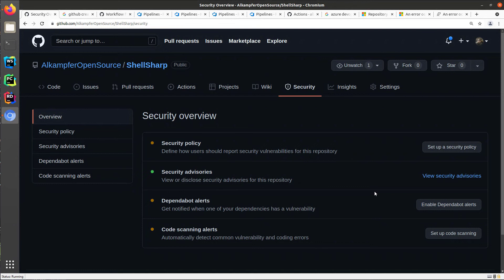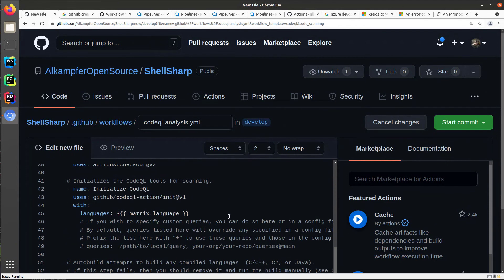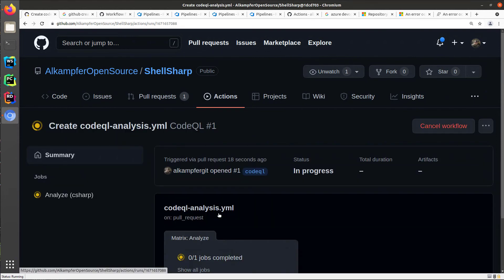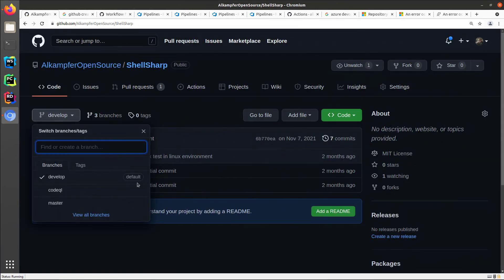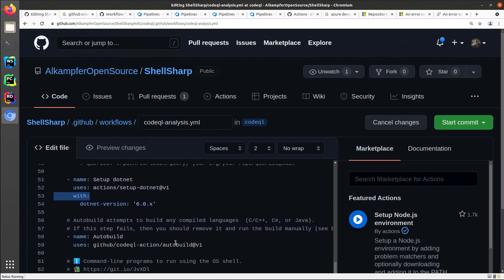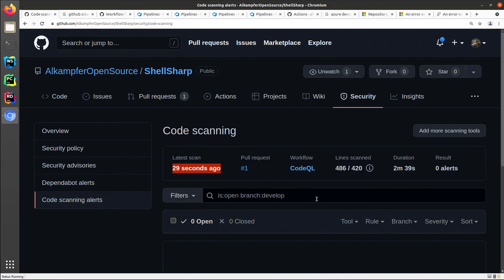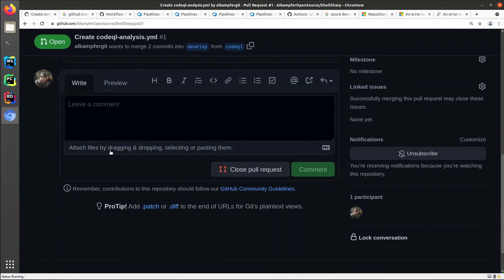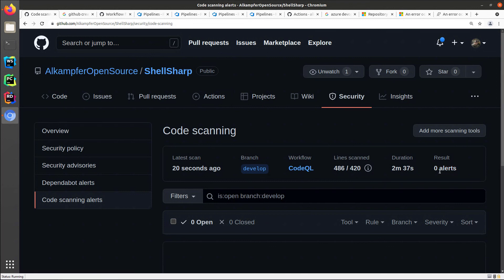GitHub: How to setup an Action Workflow to run CodeQL analysis on your code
Learn how simple is to create a GitHub Action based workflow that will perform CodeQL analysis to spot security problems in your code before the code itself reaches main branch (where it can be released).